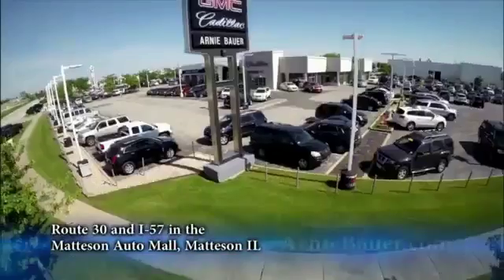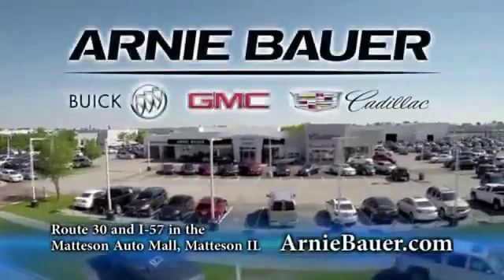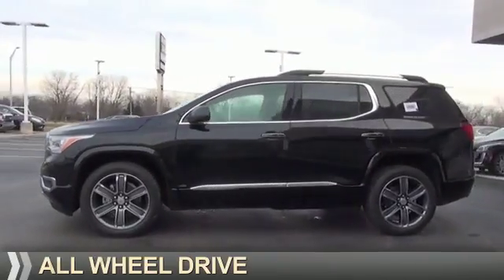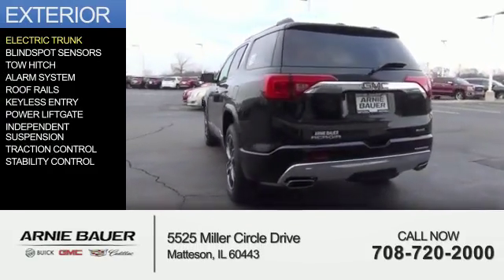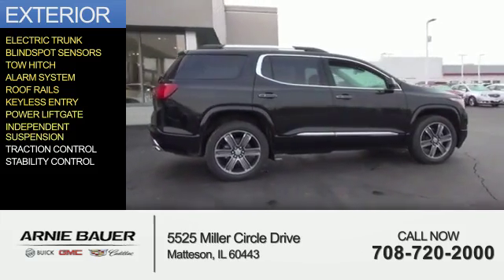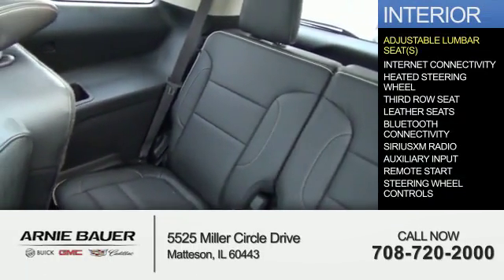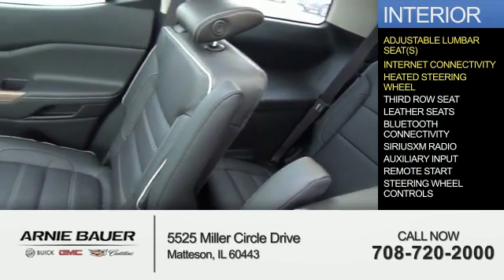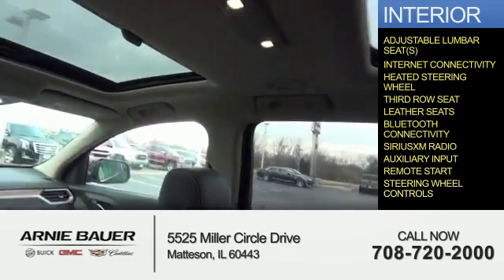2017 GMC Acadia G70296 - Matteson IL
Year: 2017
Make: GMC
Model: Acadia
Trim: Denali
Engine: 3.6 liter 6 Cylindercylinder AWD
Transmission: Automatic
Color: Black
Mileage: 3
Address:
5525 Miller Circle Drive
Matteson, IL 60443
VIN:1GKKNXLS2HZ230991